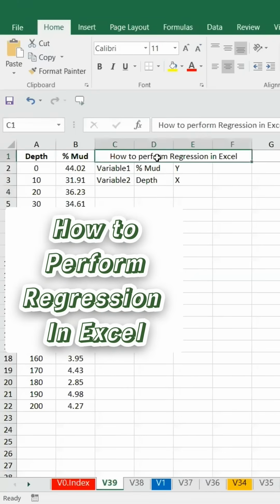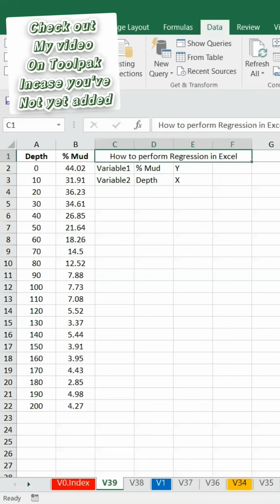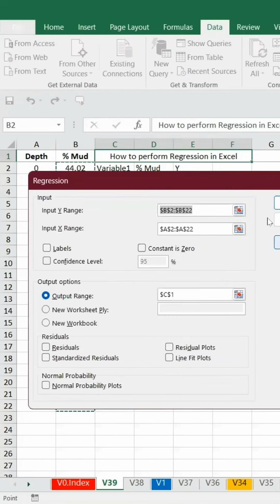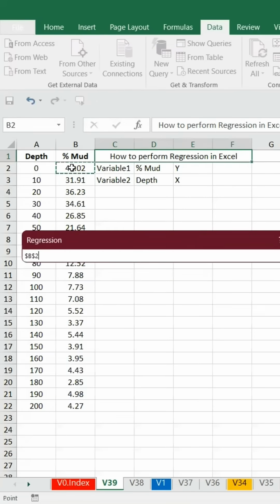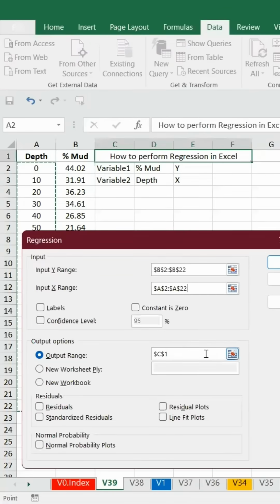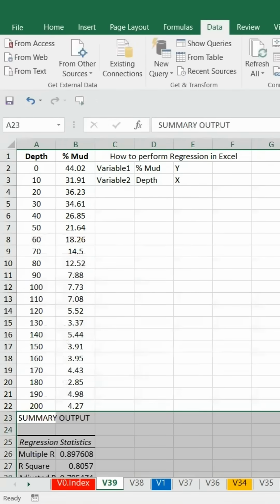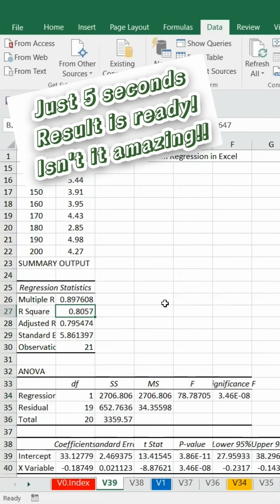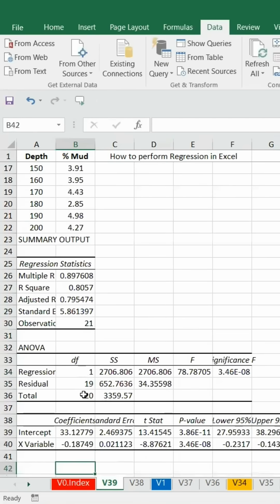How to perform Regression in MS Excel